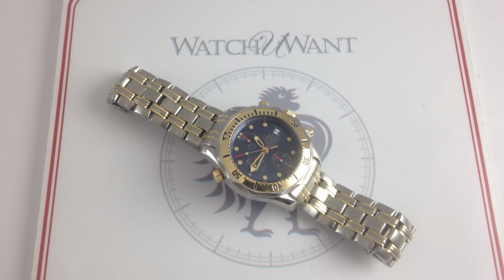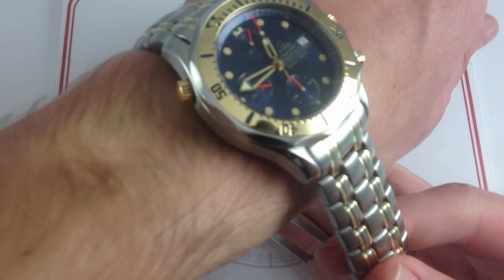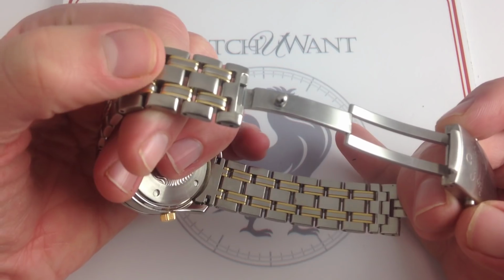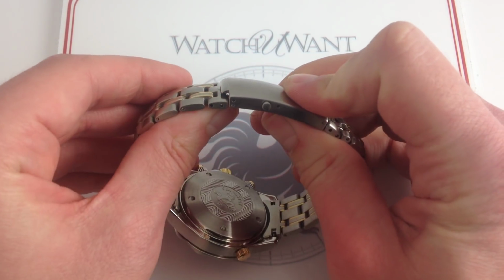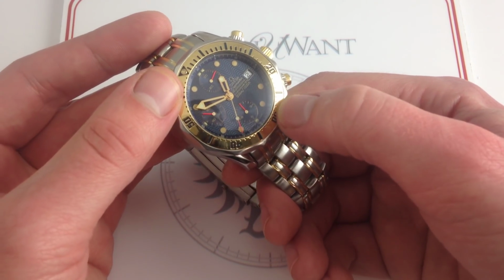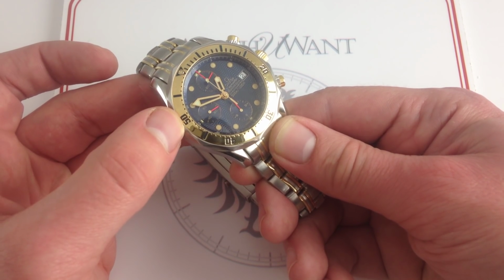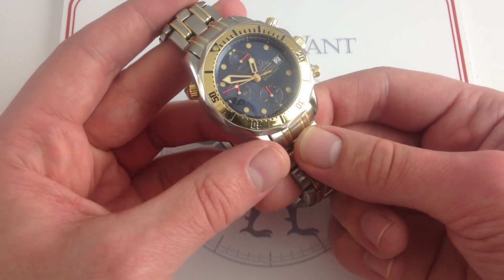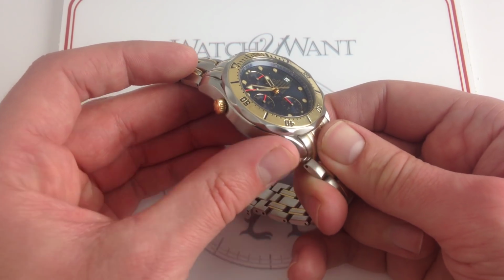Omega Seamaster Professional Diver 300M Chronograph Luxury Watch Review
Back in the mid-90's, there was no hotter ticket in the Omega lineup than the "James Bond" Seamaster Professional Diver 300M. With its "blue wave" bezel, matching blue metallic bezel, skeleton hands, and 007 connection, it was the living end of a mechanical watch market roaring back to life after two dormant decades.

And that spirit lives in this 41mm  Seamaster Professional Diver 300M Chronograph. It's got the Bond factor, but it packs refinements that even Q-branch would envy; 007 never reported for duty with a chronograph. And because all of the complication in the world is not enough for some, this Omega Seamaster Chronograph adds stunning a metallic blue “wave dial,” “tropical” luminescent paint on gold hour indices, and two-tone stainless steel with 18-karat yellow gold accents.

The chronograph function is the difference-maker compared to Bond’s time-only Omega SMP. A chronograph is the king of complications; enthusiasts never cease to marvel at the simple pleasure of commanding a mechanical stopwatch. With a mechanical chronograph in hand, even 5-minute breaks between business meetings secretly become countdowns to the GoldenEye detonation.

Naturally, you won't admit a word of this to your colleagues, but rest assured that the guy with the Rolex Daytona in the corner is too preoccupied measuring his inter-office "lap times" to pass judgment on you...

All of the standard-issue Omega Bond watch toys are present in force: helium escape valve; clasp diving suit extension; and COSC chronometer certification. Add applied indexes and Omega dial marquee (Bond's were printed), and result is a luxury dive watch that could make Pierce Brosnan second-guess retiring his license to kill.

Omega equips this Seamaster Professional Diver 300M Chronograph with the rugged and precise automatic caliber 1164. Based on the tank-tough Valjoux 7750, the Omega 1164 also meets the exacting timing standards of the Swiss COSC. As a chronometer AND a chronograph, this movement boasts a pedigree suited to a man of action and consequence. With a hacking seconds feature that permits precise synchronization to a reference time, the Seamaster Professional Chronograph is the idea tool for timing your next mission for MI6… or your kid’s track meet.

See this 007-inspired Omega classic in high-resolution images Video and content by Tim Mosso